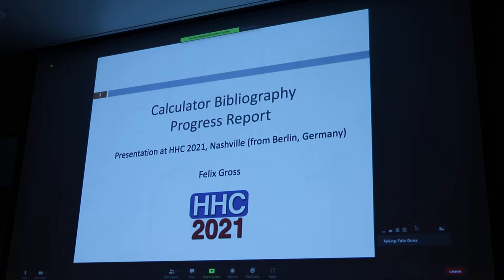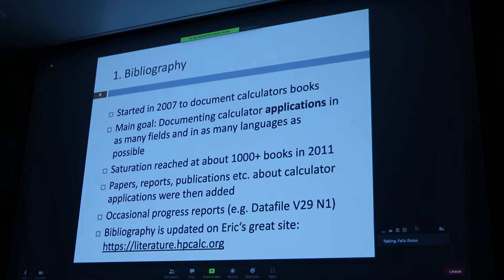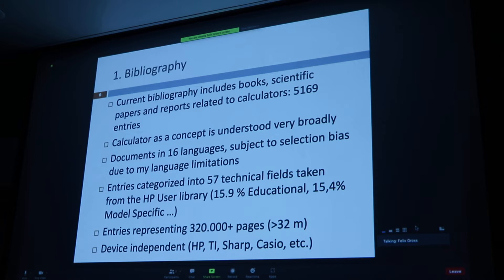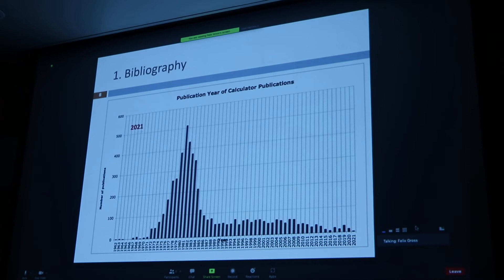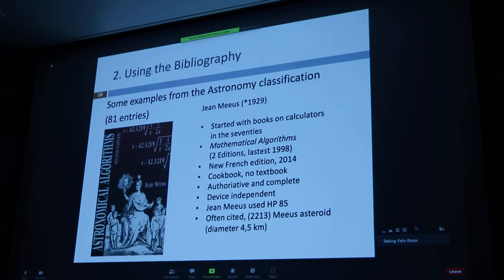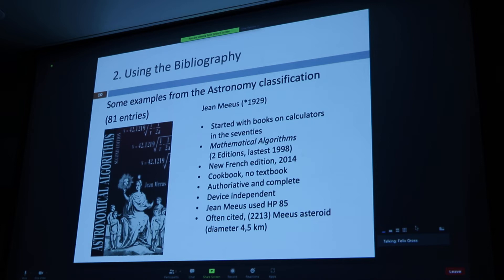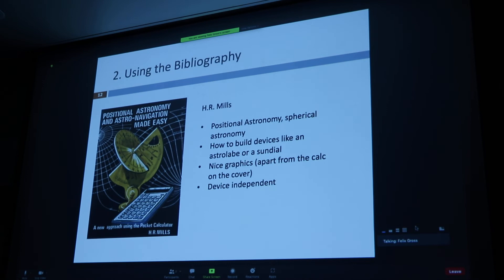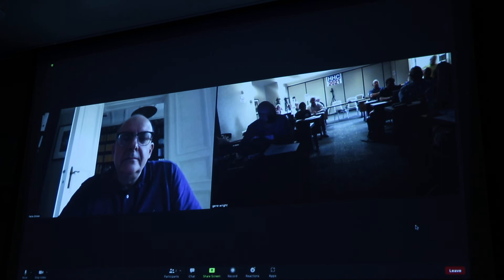HHC 2021: Calculator Bibliography Update (Felix Gross)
HP Handheld Conference 2021, October 2-3, 2021, Nashville, TN: Felix Gross presents "Calculator Bibliography Update".